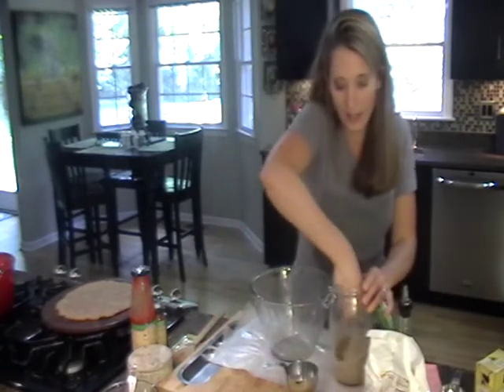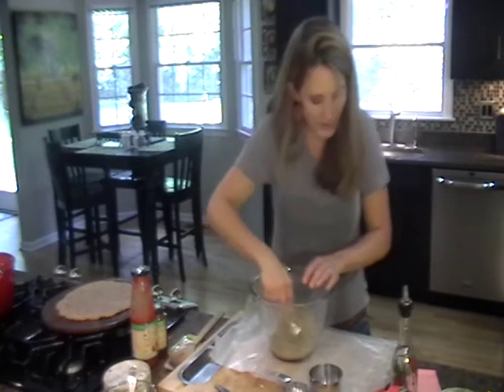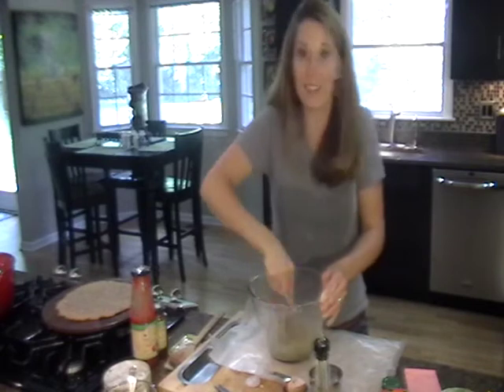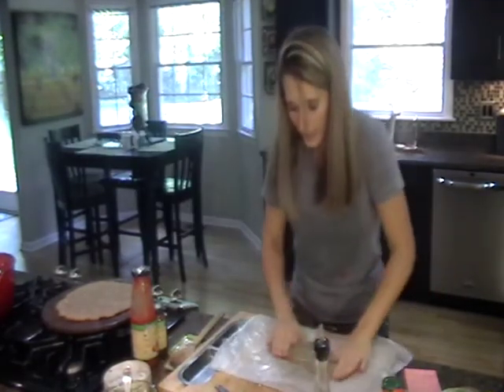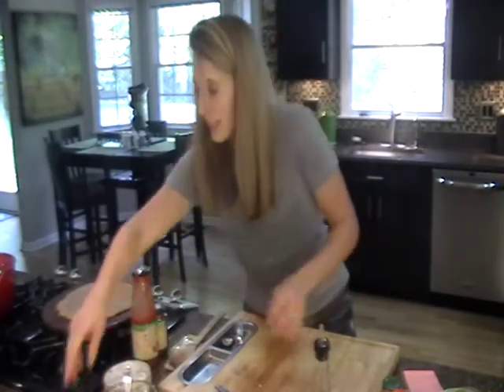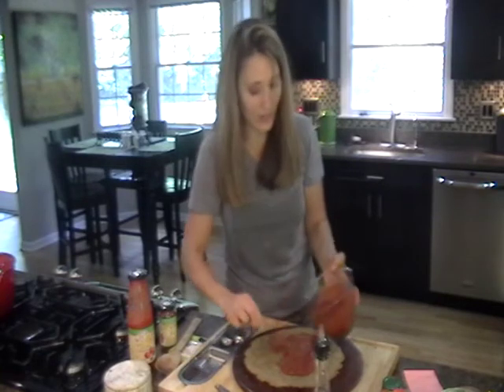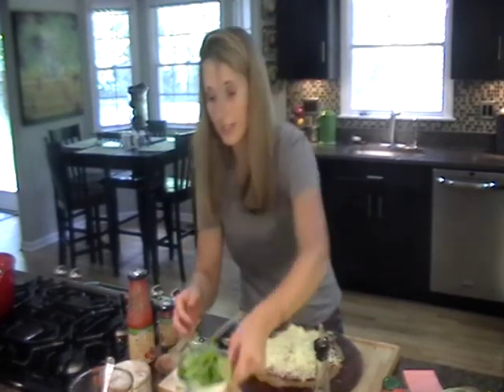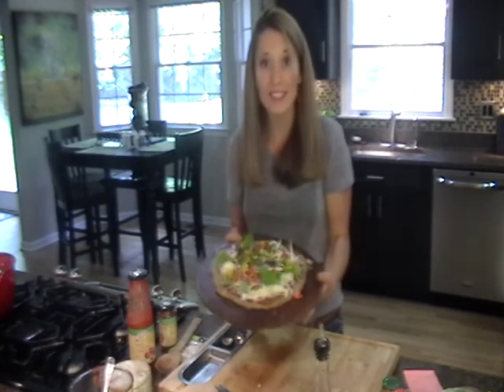Dr. Katie Benson's Healthy Pizza!!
Welcome to another episode of "Just what the Doctor ordered"!!  Today Dr. Katie makes a delicious and nutritious pizza that is easy to make and is totally grainless!  You can find this recipe and more